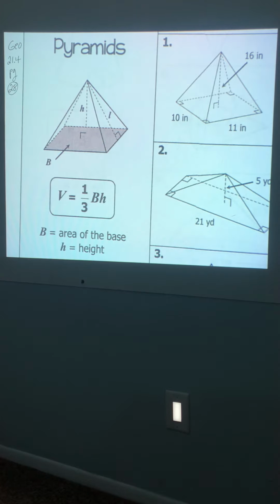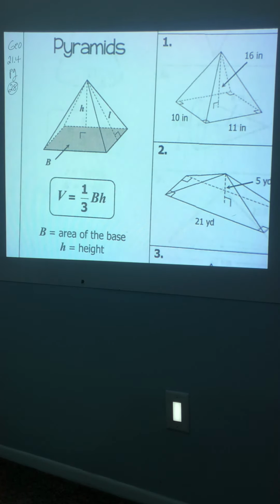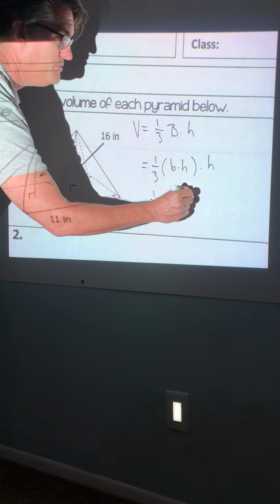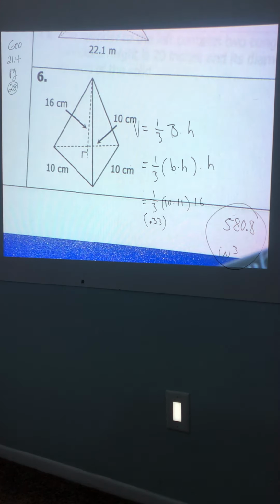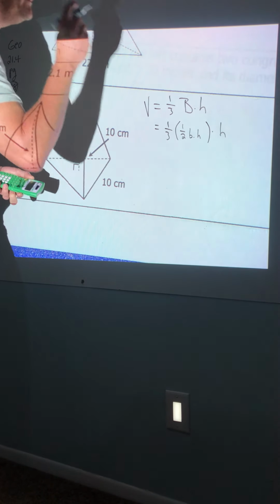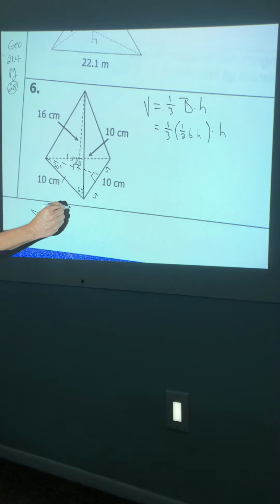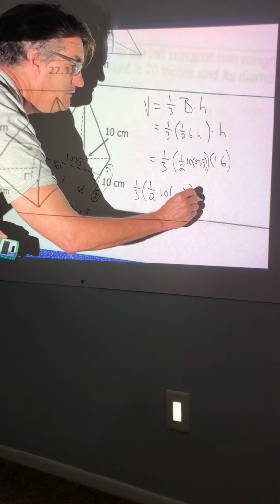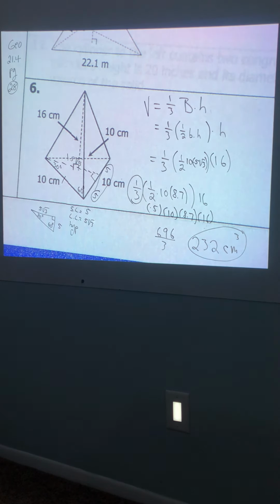Geo 21.4 volume Pyramids